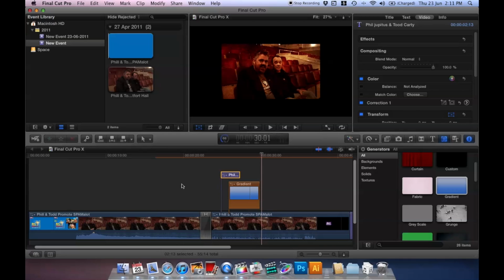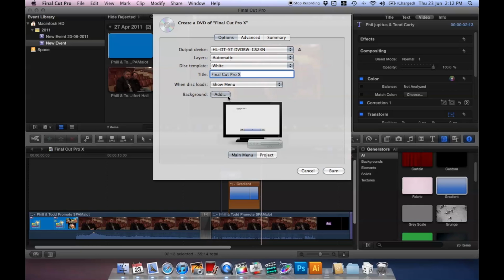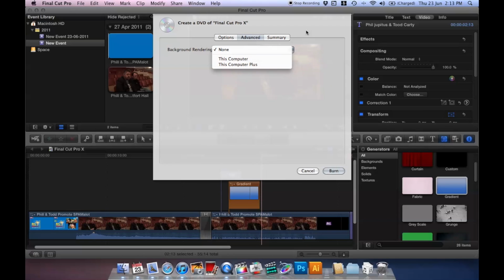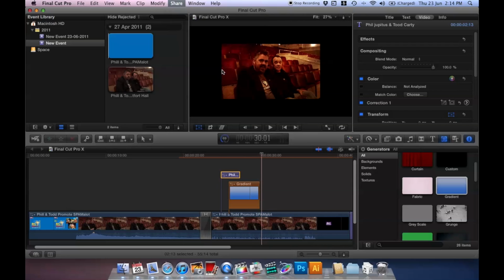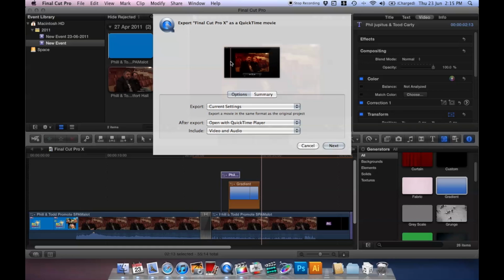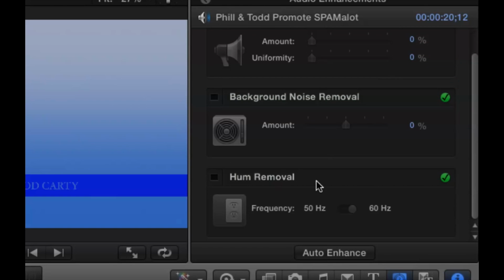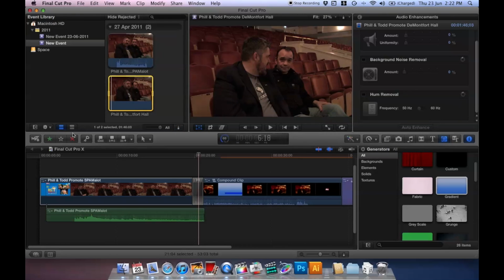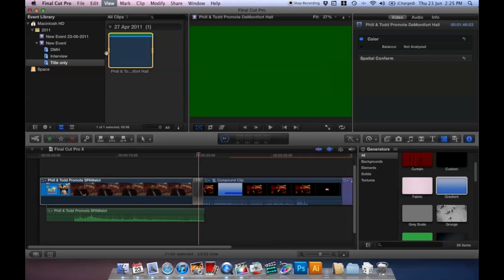Final Cut Pro X Initial Look Pt. 2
We take a quick look at the newly released Final Cut Pro X. This section covers exporting a project to DVD and Qucktime movie, keyword organisation, favourites, compound clips, noise reduction, mouse controls & wrap up.

Look out for more videos soon from EYEiCtechnology - a company created for those who love to learn new and exciting computer techniques - plus hardware upgrades & general queries answered instantly.